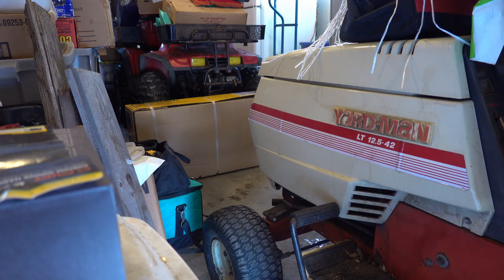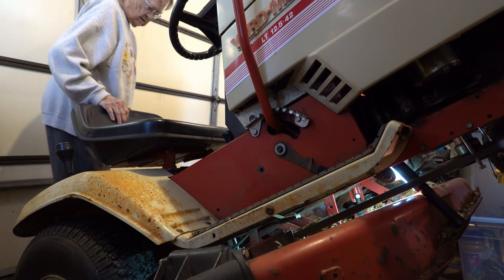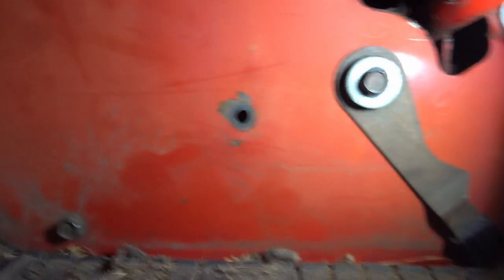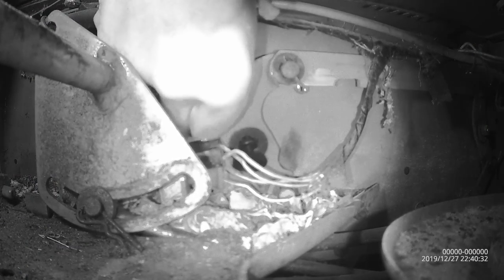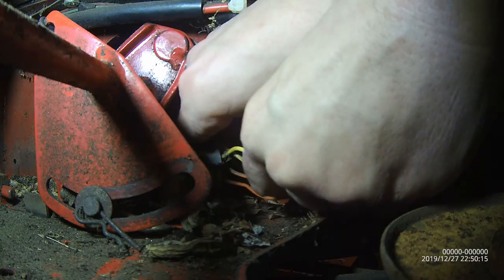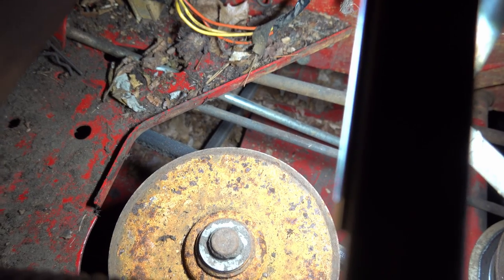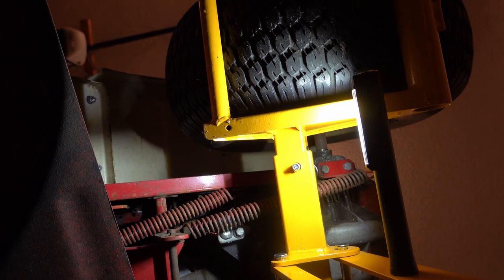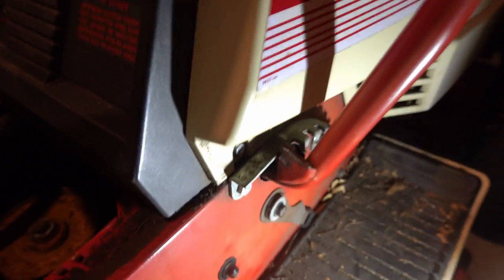Fixin' Stuff: Mom's Mower. Worth the watch.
This is a longer one than usual, but it's one that has a lot more depth than the usual.

I went to visit Mom over the Christmas break. The last time I went was Thanksgiving, and she was telling me about how her riding mower broke when she was mowing, and she couldn't pull the deck up enough to be able to start it again. I went and tried it, and sure enough it was far too difficult for me to crank up to the top, and with even a bit of vibration, it would fall out of the full-up "park" slot and drop down. Something was obviously wrong, but because of the weather, I had to cut my visit short with a promise to try and fix it the next time I was up.

This is a really good example of me digging in to find out what was wrong, finding root cause on something I was unfamiliar with, discovering multiple issues, and fixing them.

It's also a bit of exposure to Mom, and her particular quirks. She's gonna be 95 years old in June, so she's got a few.  :)

It's also got a lot of me bent over in warm plaid pants, so apologies in advance. I tried to make those go by faster, but there's only so much I could do.